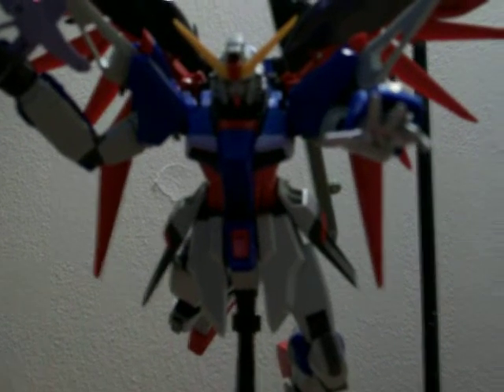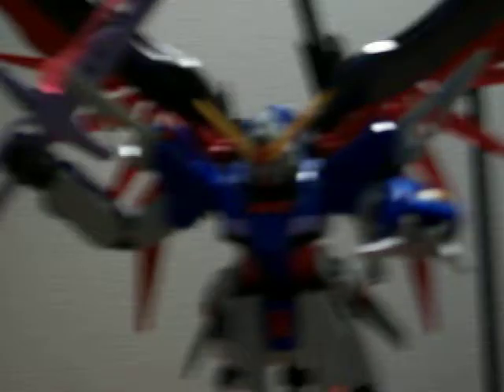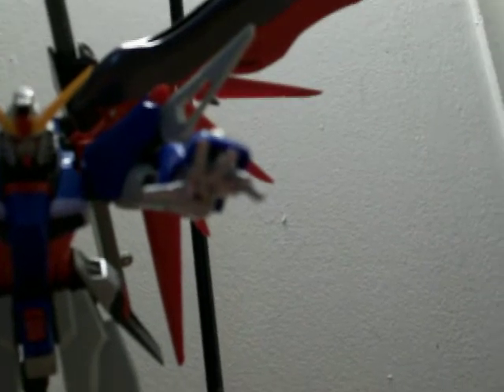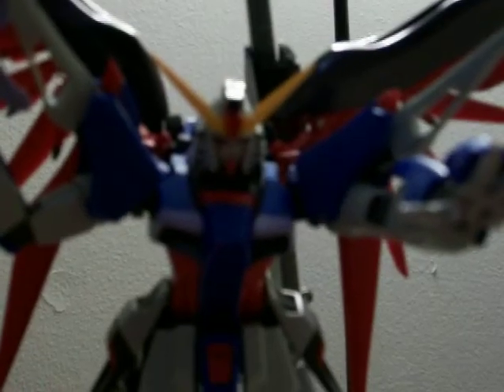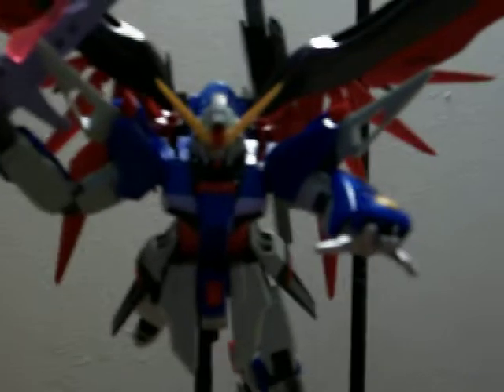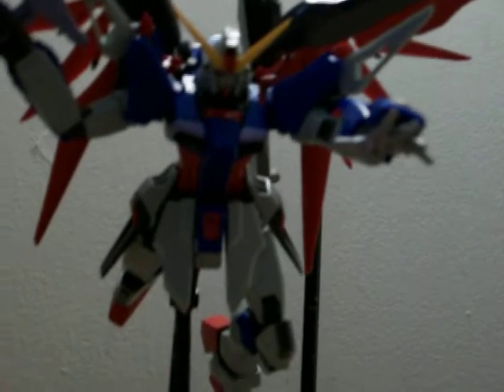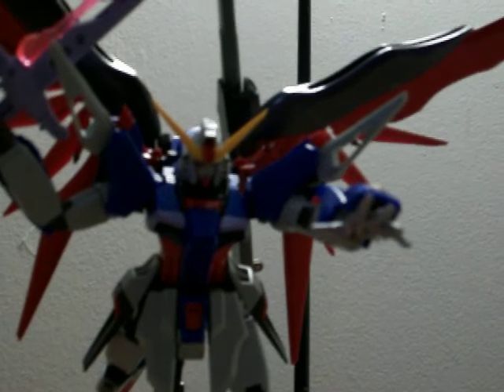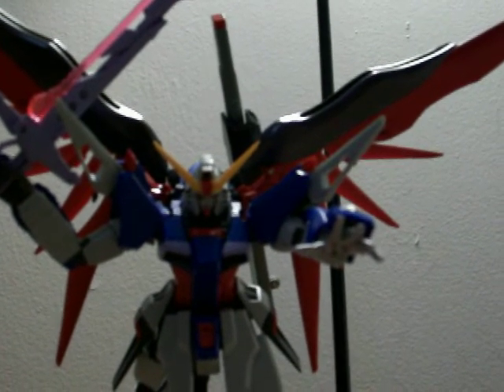1/100 MG Destiny Gundam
This is my first MG hope you enjoy. I totally messed up my decals so hes neked in that aspect. I painted him with Tamiya Metallic Blue/Red/Chrome Silver/ Gunmetal Black